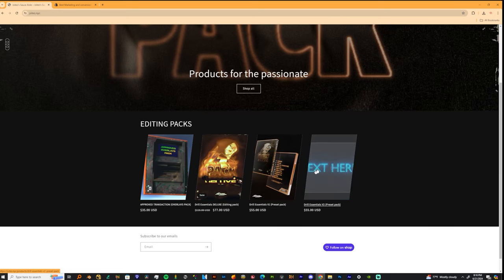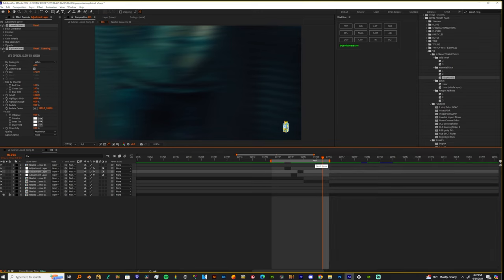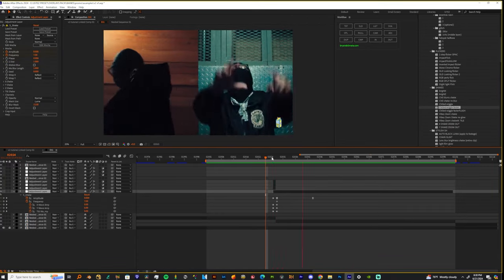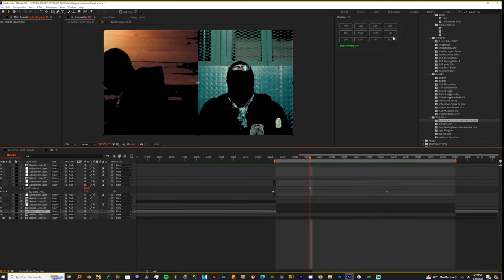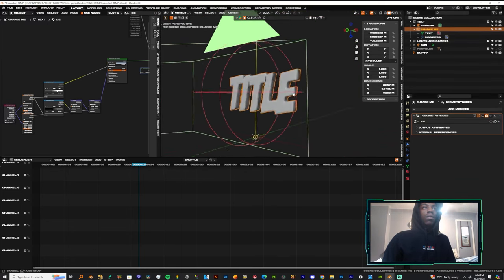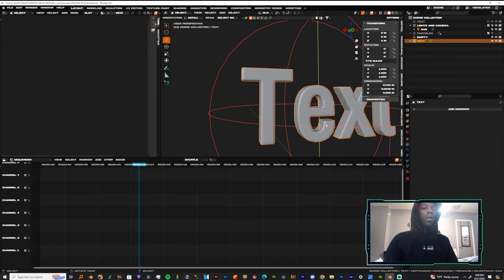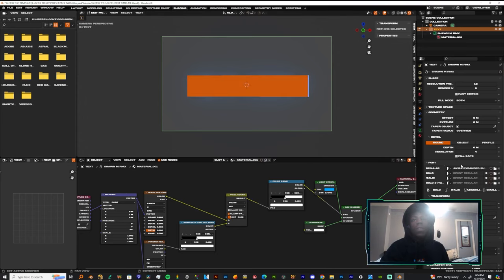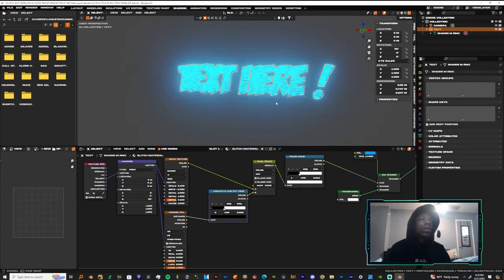YOU NEED THIS PACK ( Drill Essentials V2)